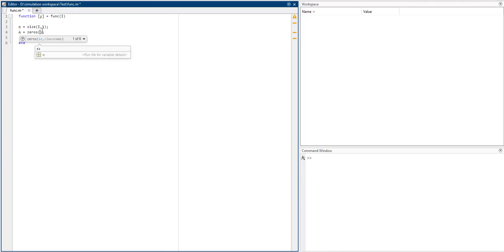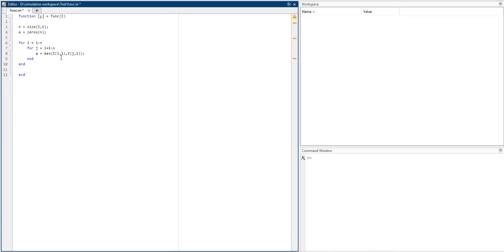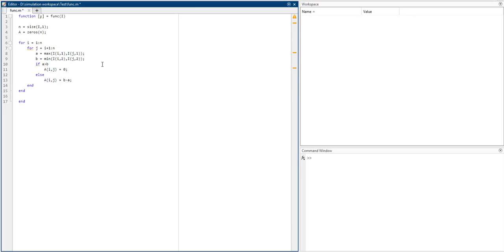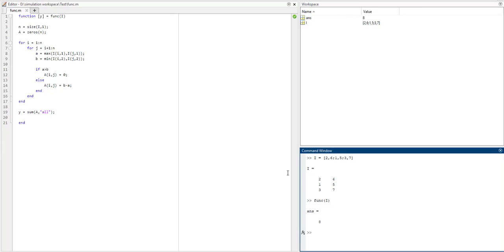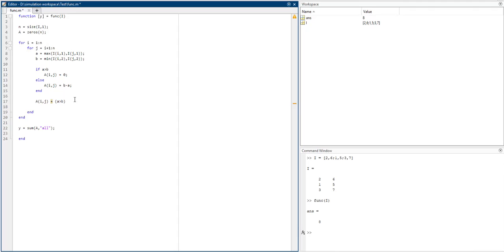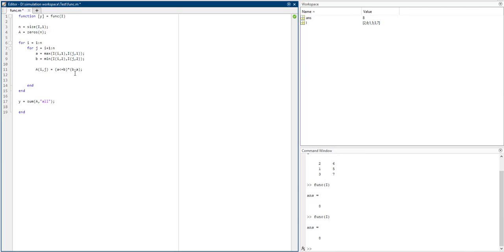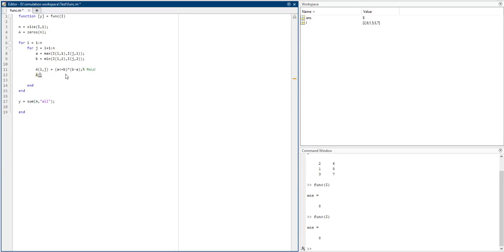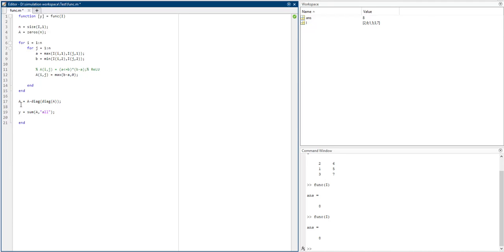How short your codes can be? Compress your codes into ONE single line! (Part 2/3)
Use vectorization and matrix operation to drop if-else and for-loops in your codes so that you may be able to compress everything into a single line.

Part 1/3: Problem description
Part 2/3: coding
Part 3/3: coding